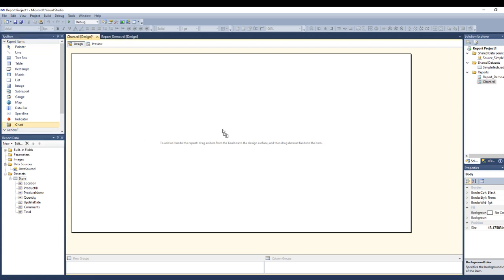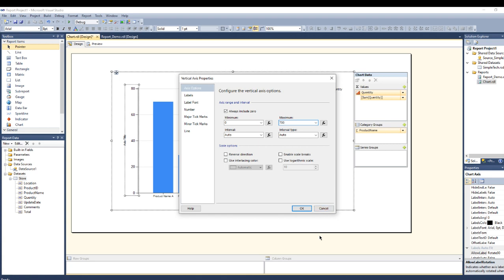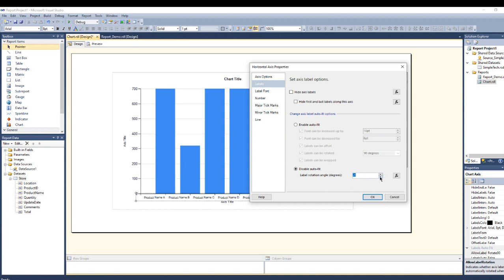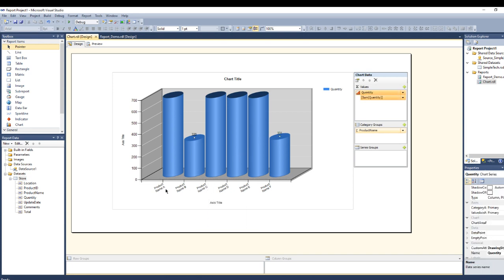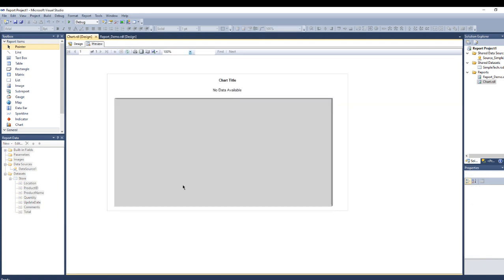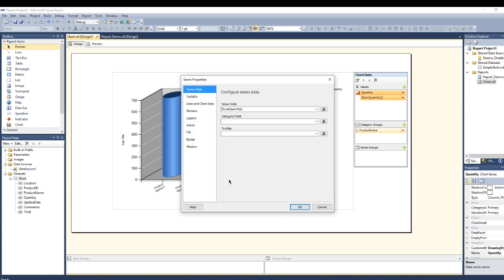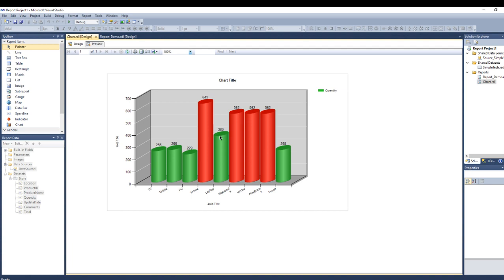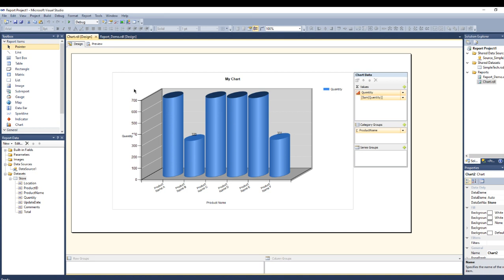SSRS Tutorials - 7.Your first chart - Build / Sort / Filter / Color / Data Label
In this tutorial, I will show you how to build your first chart in SSRS.